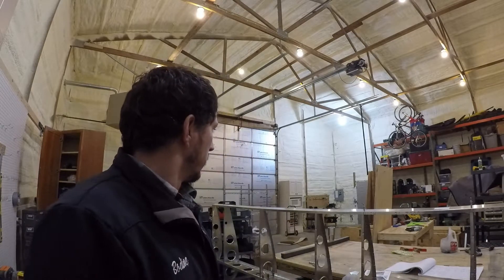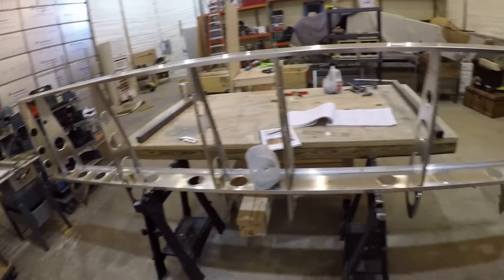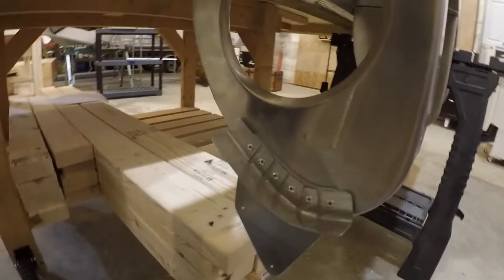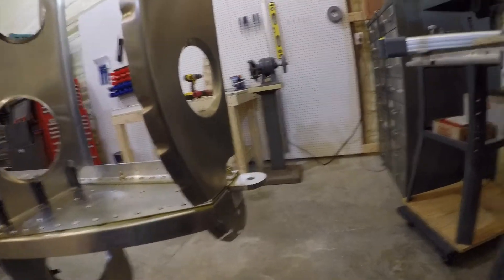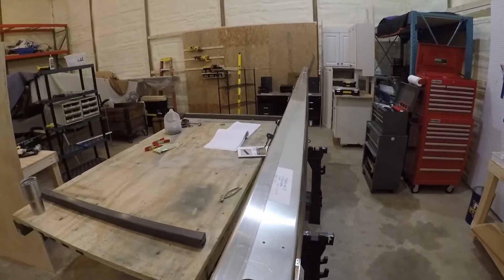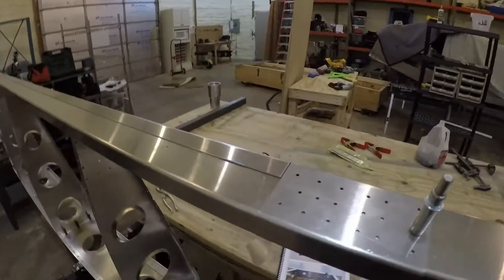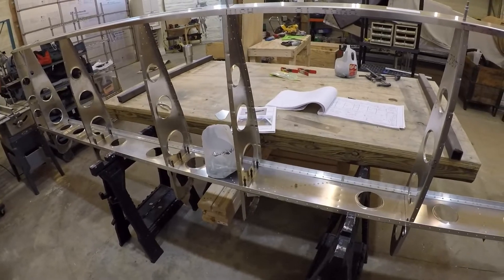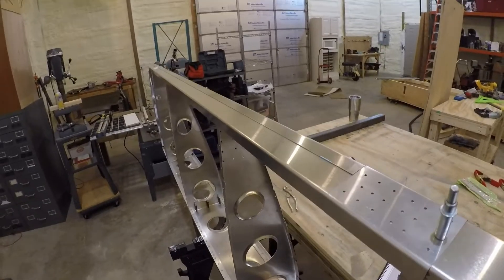Zenith CH750 STOL Build Log - Wing Skeleton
I began assembling the right wing skeleton on my Zenith CH750 STOL after having the wing kit for almost 5 months. We moved houses and I had to wait for heat and insulation in the new garage. I am back up and running. Hopefully you pick up a couple tips from the video. There were a few things that I found that did not agree with the Homebuilt Help videos or the instruction manual so I wanted to point them out.